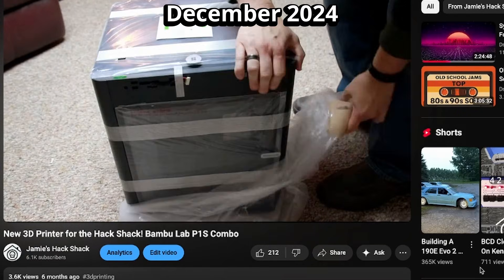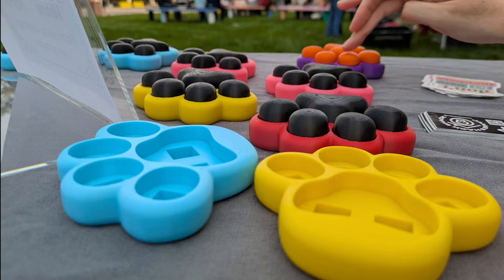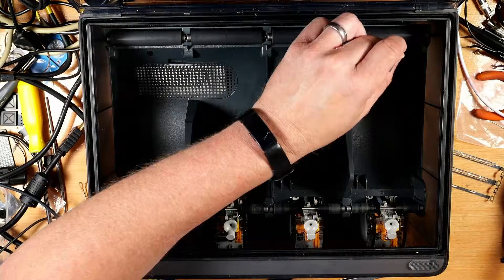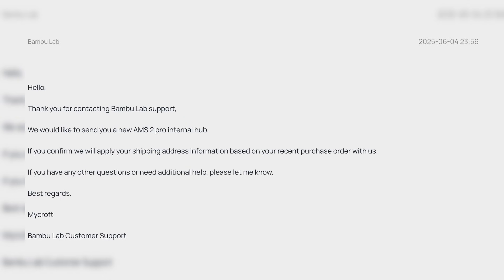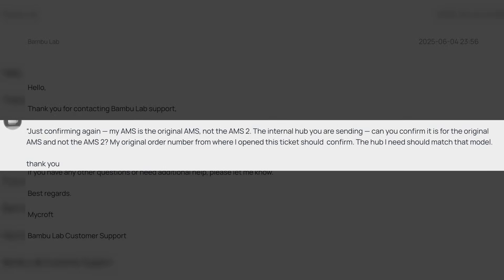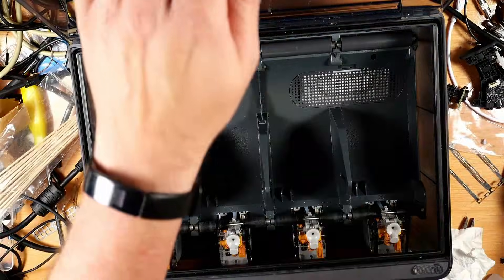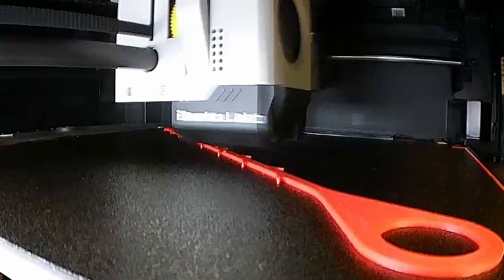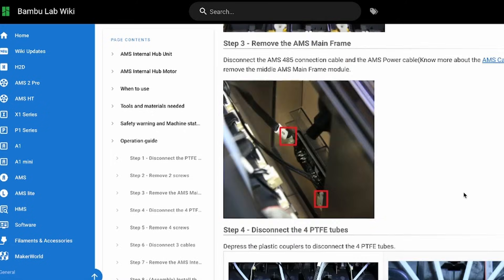Bambu AMS No Feed FIX!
My Bambu AMS stopped feeding filament out of nowhere. It started making strange sounds, and after checking everything else, I opened it up to investigate.

This isn’t a step-by-step tutorial, just a quick look at what happened in my case and how I fixed it. If you’re having similar issues, this might help point you in the right direction.

This happened around 693 hours into using my P1S. Just sharing what I ran into in case it helps someone else.

Thanks for the tunes!

👾 Shoutout to my fellow retro tech traveler @retroCombs !
He’s always putting out great stuff, especially for those of us who think floppy disks still have a little magic in them. Check out his newer channel too @retrocombs-tech.

📟 No step-by-step here—just me figuring it out, fast-forward style.

🪛 Fix your stuff. Hack your stuff.

💬 P.S.
Could be email, could be a message in a bottle. I’ll see what I can do.